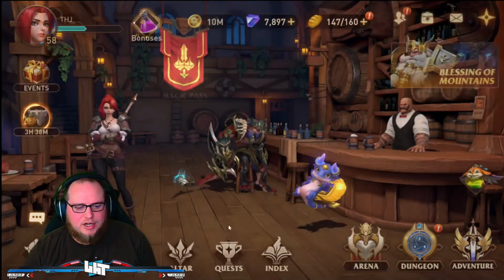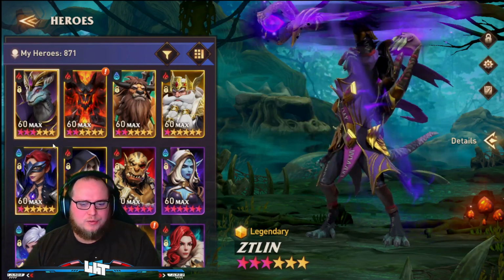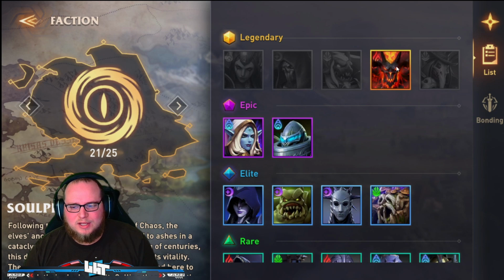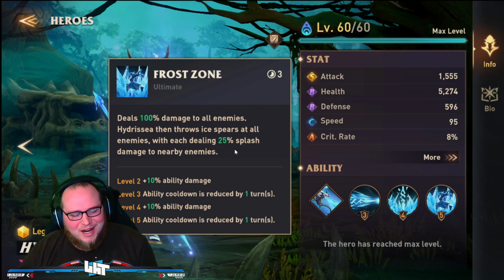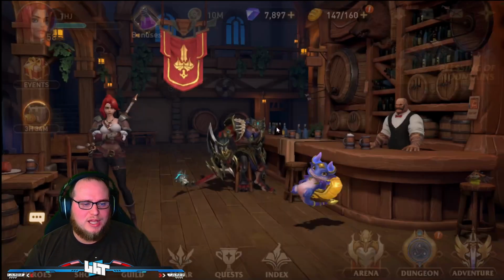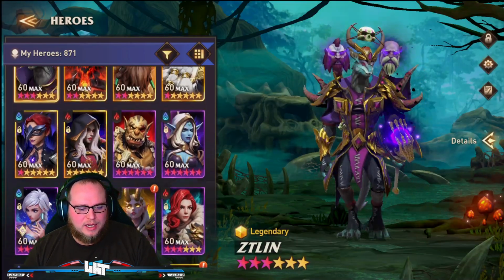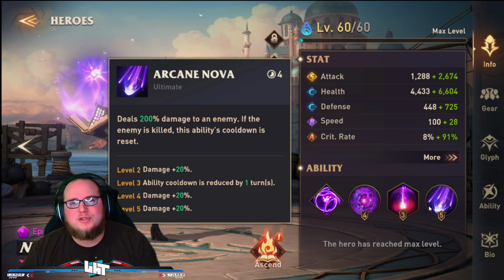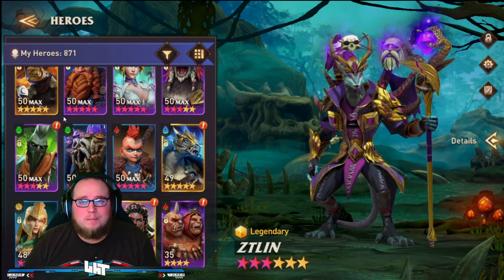Awaken Chaos Era: Fastest New Player Progression Tips and Tricks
📢Hey guys and gals today's video is about what you should be doing to progress the fastest in game!📢
⏱️Timestamps⏱️
Intro 0:00
1rst priority 1:00
2nd priority 2:50
Characters needed at start 4:25
Understanding what you need at beginning 5:58
What to do after mythic 7:10
Outro Some up Message 10:38